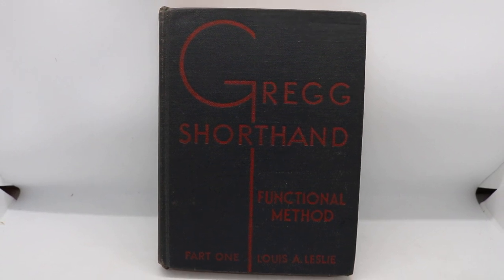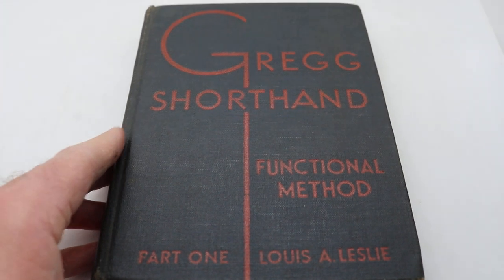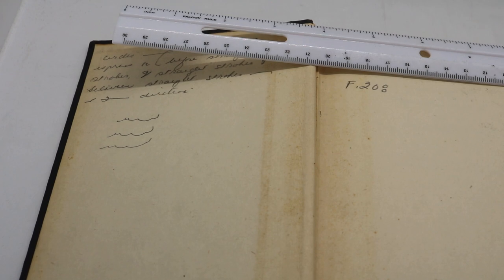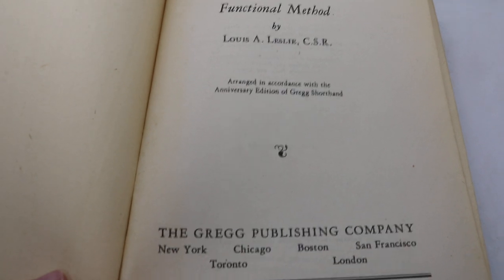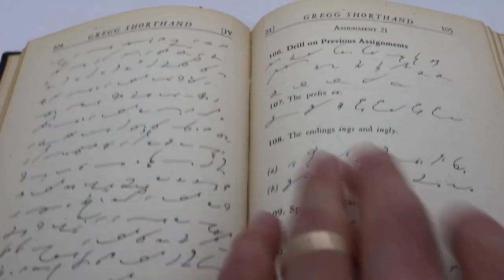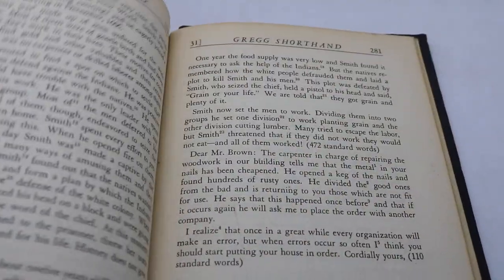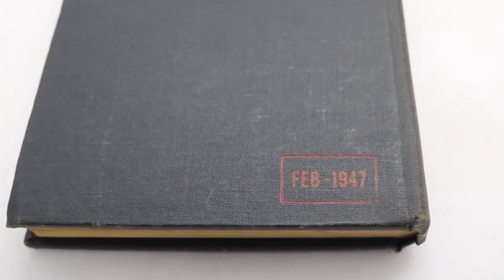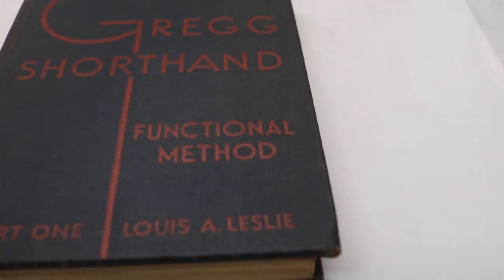For Sale - Vintage Antique Gregg Shorthand Books copyright 1947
Vintage Antique Gregg Shorthand Books copyright 1947

Here we have the first three books in the Inheritance Cycle by Paolini.

To purchase and see availability, go to: